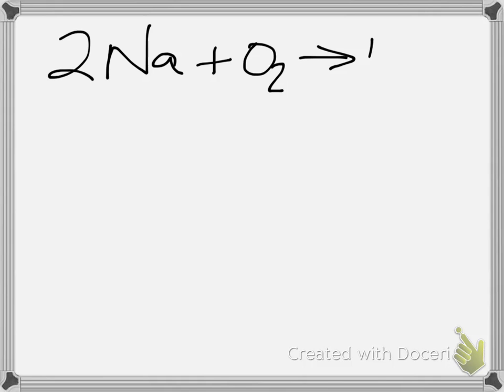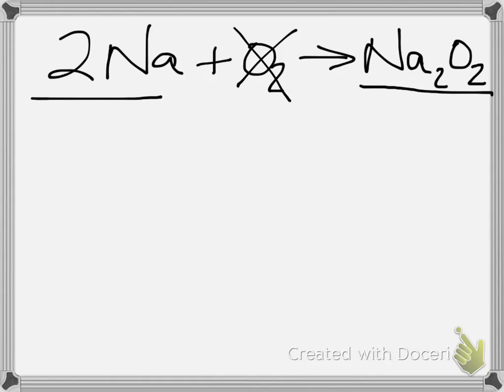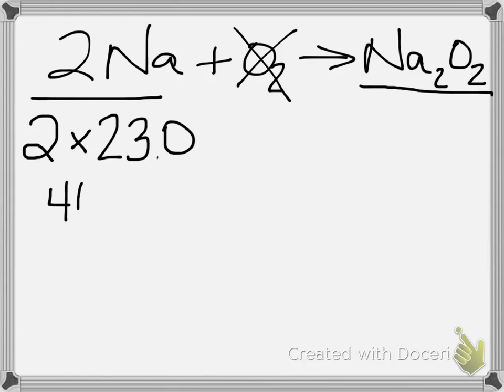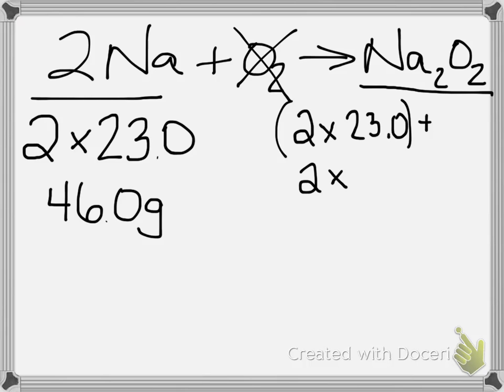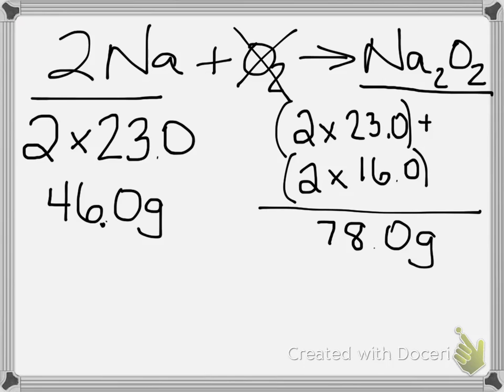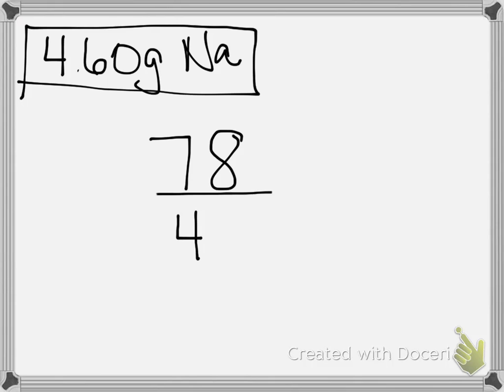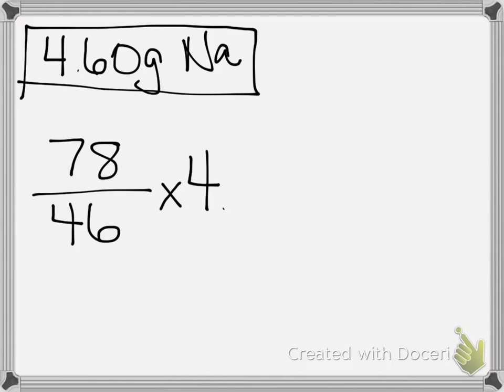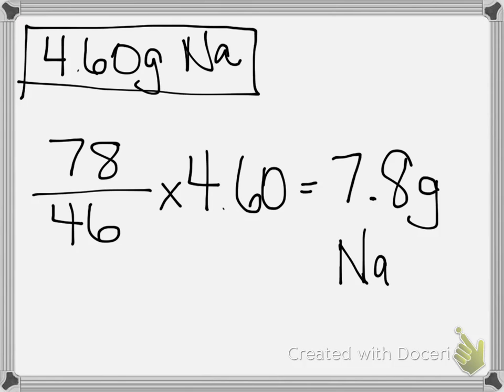calculating unknown mass of product